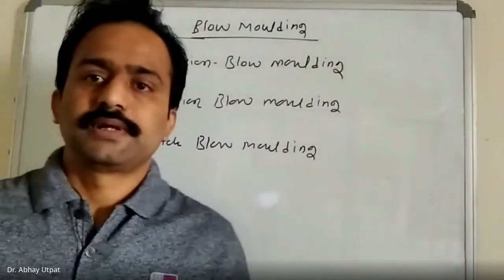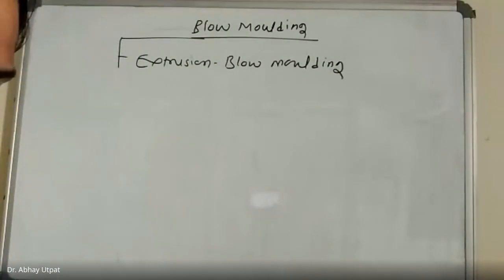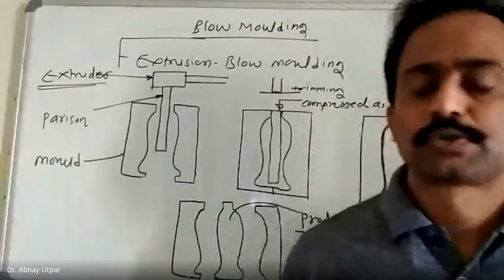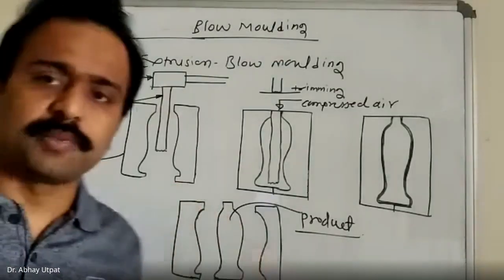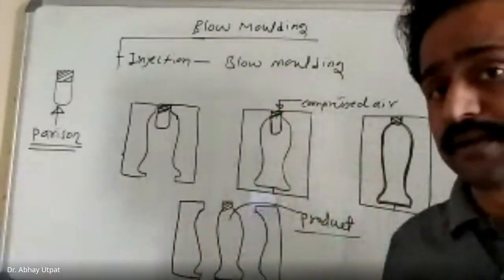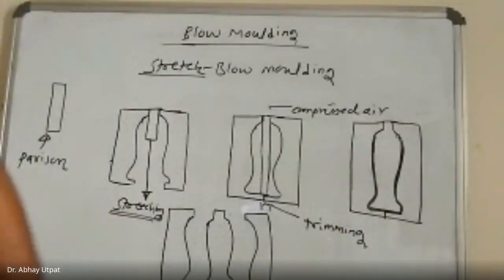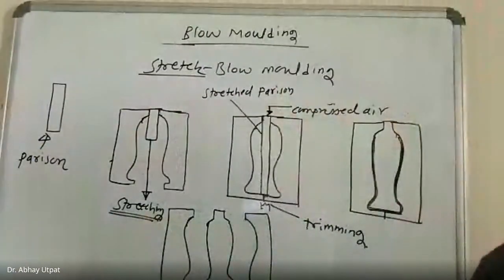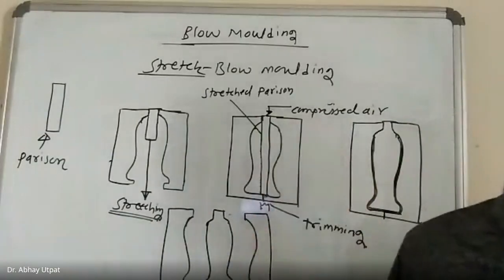PE Lect 7